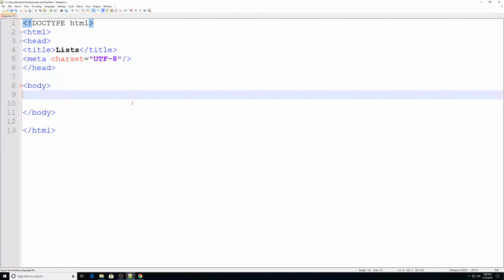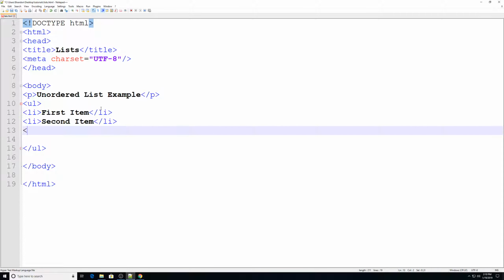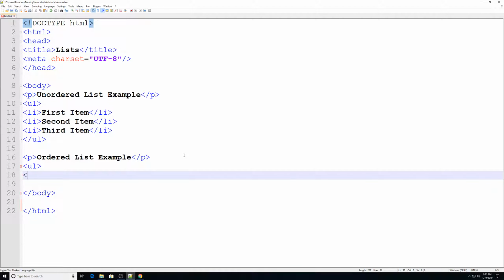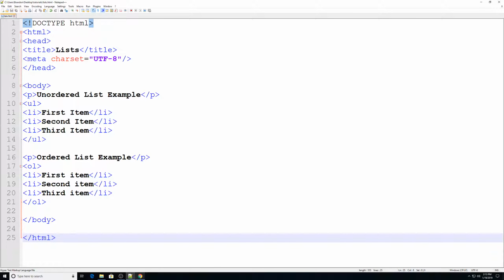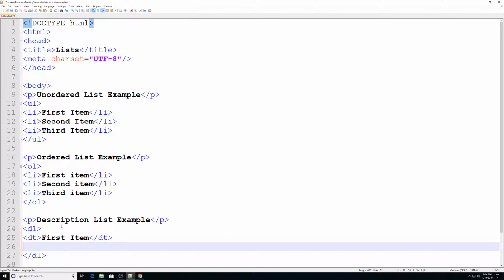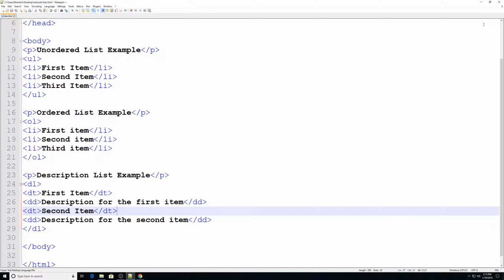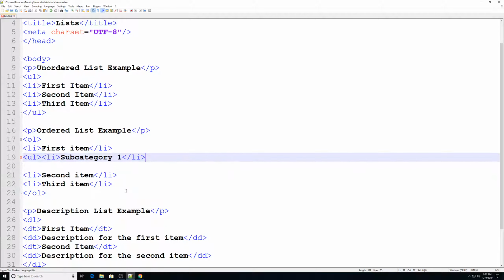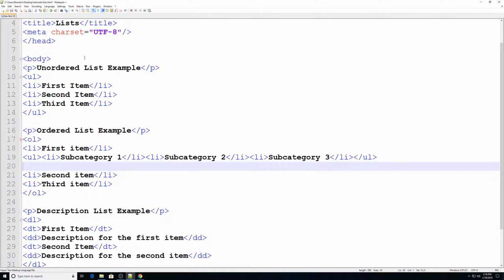html tutorial simple lists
Showing how to use ordered lists, unordered lists, and description lists for our web pages with html.  Will also show how to nest a list into another list.